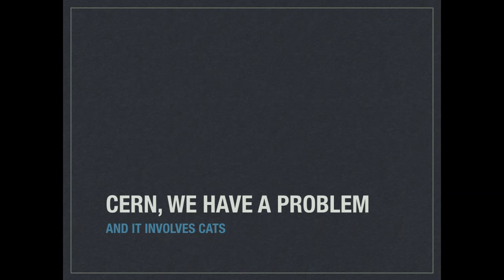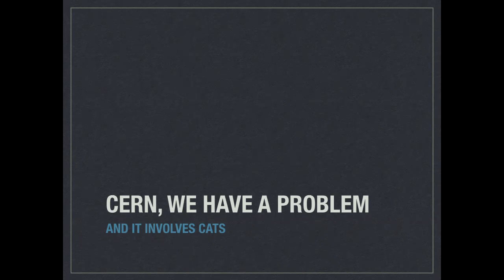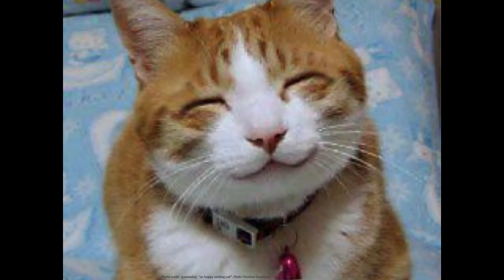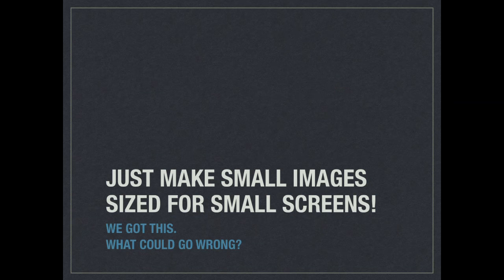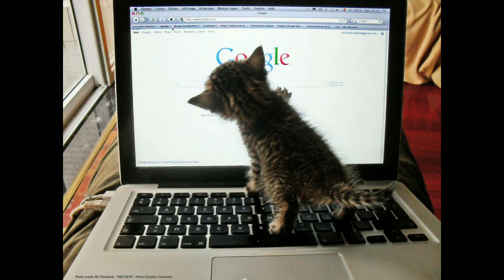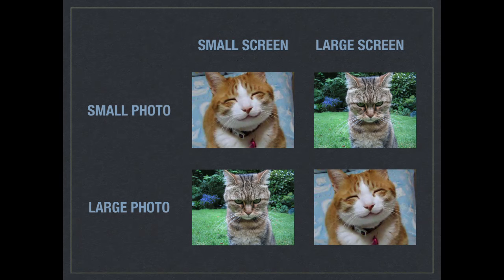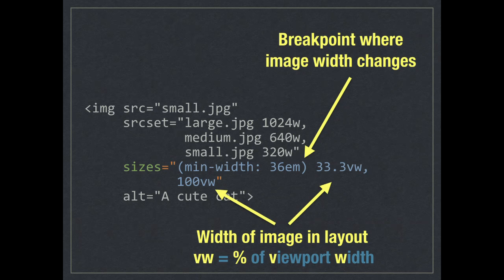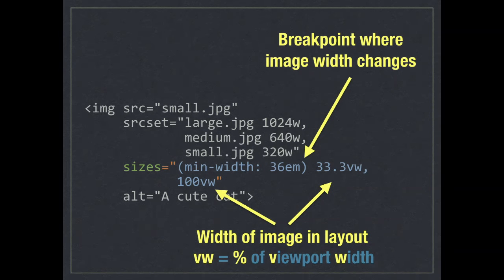DrupalCon New Orleans 2016: Sizing up responsive images: Make a plan before you Drupal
Fun fact: the web is powered by cat photos.

But hark, far too many cat photos are larger than they need to be!

How can I view as many cat photos as possible on my phone, so I can see every detail of each cute kitty, without them taking forever to download? Then, when I get home, those gorgeous cats absolutely must look fabulous on my large-screen high-resolution monitor, too.

When there’s a problem that involves cats, you can bet that Drupal is ready to help!

Drupal 8 has built-in responsive images support based off of Drupal 7’s contributed Picture and Breakpoint modules. Understanding how to use those modules without first making a plan could easily lead to a cat-tastrophe!

So we’ll start not by reviewing every detail of the responsive images specification or every option you’ll need on Drupal’s configuration screen, but instead by studying cats. We’ll look at how our cat photos fit into our site’s layout. Once we understand that, we can plan how to create multiple versions of a cat photo. Then we can provide different size options based on the browser width and resolution. Best of all, we’ll get Drupal to take care of that tedious work so we can spend more time with cats.

Don’t worry! No cats will be harmed or cloned in this process! Even though cloning cats would create a more purr-fect world.

Learning objectives and outcomes:

We want our sites to shine with beautiful images that load quickly.

To do so, we’ll first learn how to analyze how a particular type of image fits into a site’s layout. Then we’ll use that analysis to make a plan for the image file sizes we’ll need at various viewport widths.

Once we have that plan, we’ll learn how to let Drupal take care of generating the image files and writing the HTML markup we’ll need for our responsive images solution. That includes learning how to do that today with Drupal 7’s Picture and Breakpoint modules, as well as how to do so Drupal 8, which simplifies several key steps. We’ll look at responsive image configuration and image style setup, field formatter settings as well as how to work with responsive images in preprocessor functions.

While we will discuss the key concepts of the new responsive image specification, we won’t be going into great detail on the history of how these specifications were developed. Instead we’ll focus on practical lessons on how to make images more responsive with Drupal, based on Marc’s experience as a front-end developer at Lullabot and as one of the co-maintainers of Drupal 8’s Breakpoint and Responsive Image modules.

Session focus:

What sets this session apart from others is the focus on planning out which image file sizes you will need based on your site's layout. Figuring that out is the most challenging part of working with responsive images, and this session explains how to make those decisions in a sensible way.

Previous presentation video:

Video from 2015 Twin Cities Drupal Camp presentation